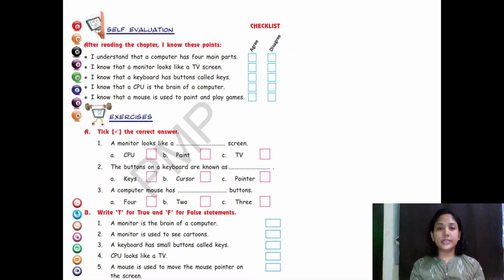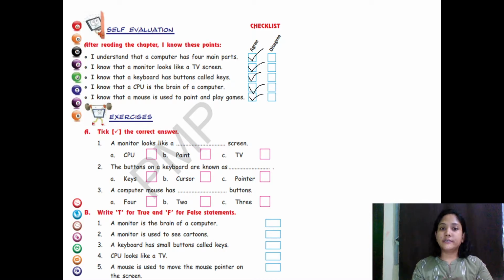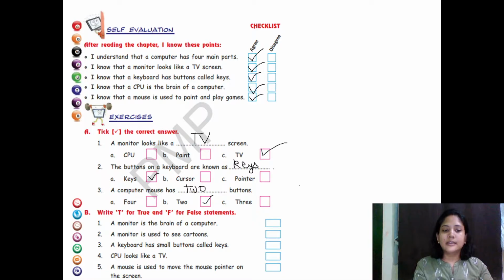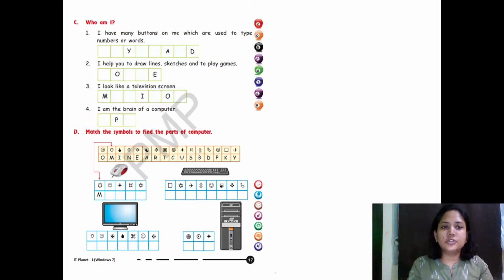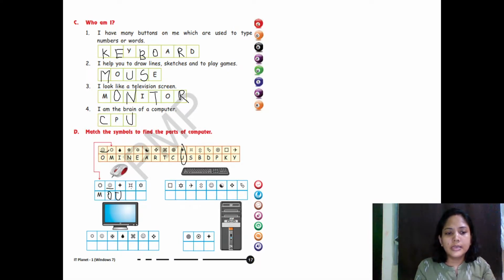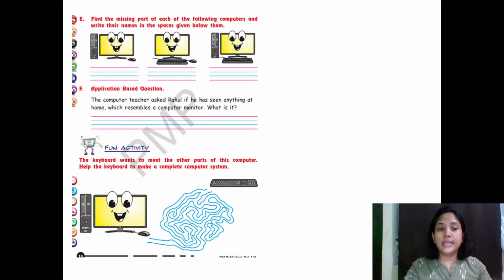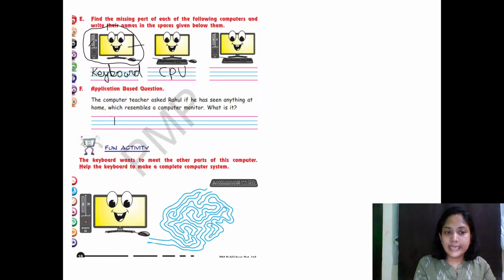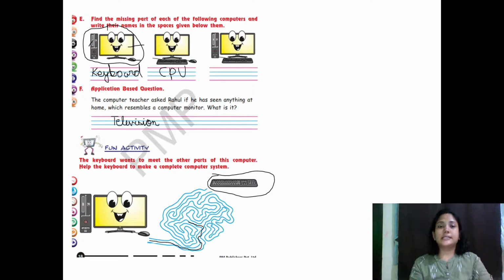Book Exercise Lesson 2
Class 1
Computer
Lesson 2: Parts of computer